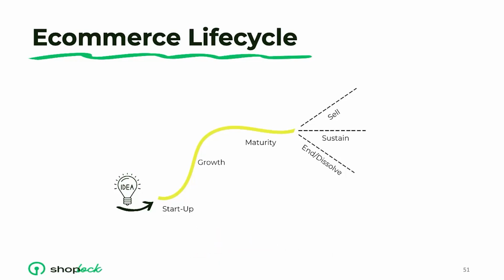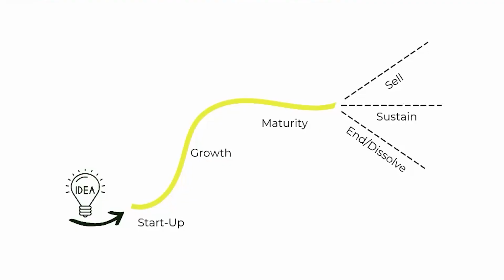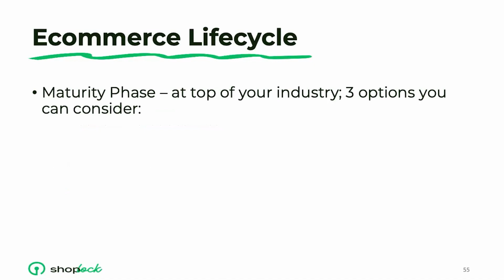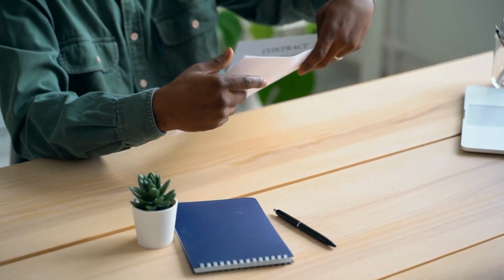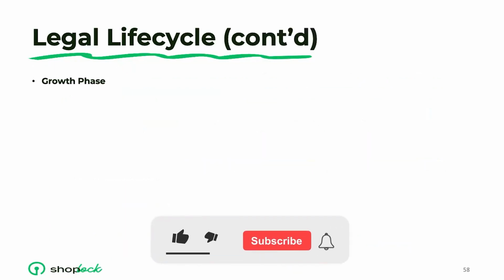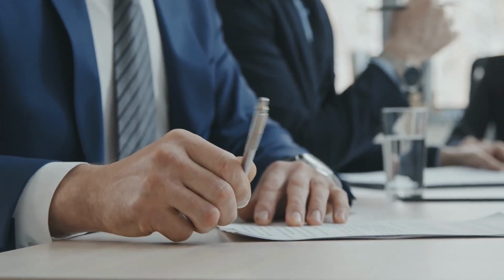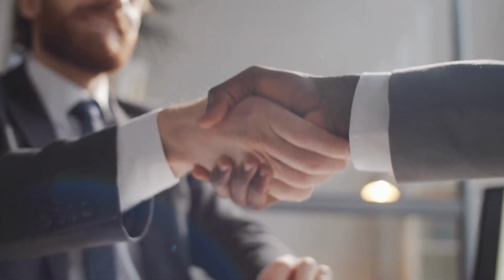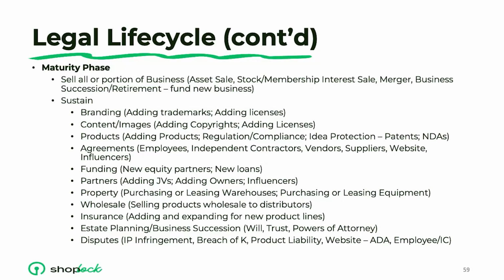Protect Your Business: Legal Shield for Long Term Security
This video is all about how to safeguard your online business for the long-term - throughout the entire lifecycle of your business. Through start-up, to growth, to maturity, to exit, this video has you covered.

I introduce the new way of getting your legal stuff done in a supportive, efficient and friendly environment, through community and mentorship. Through this type of platform you gain knowledge, connections, inspirations, resources, support, validation and accountability. And until now, this has not been done before in the legal industry. I like to boil it down to helping online sellers prevent, protect and prosper in their businesses through support education and collaboration. The new way allows my clients and I to achieve all the whys in our businesses and lives.

- Evan Sauer

00:00 Introduction
2:20  What does the ecommerce business lifecycle look like?
2:48  What does the business legal lifecycle look like?
9:08. What is the New Way vs. the Old Way of Getting the Legal Done for Your Business?

ABOUT EVAN SAUER
I’m Evan, I help online sellers, like you, legally launch, protect, and grow their brands through support, community, expertise, and encouragement.